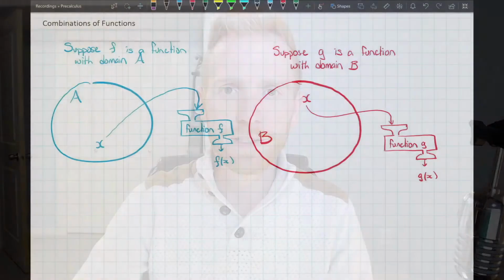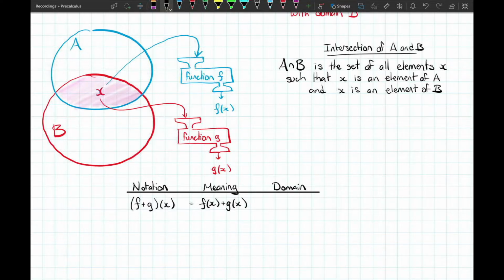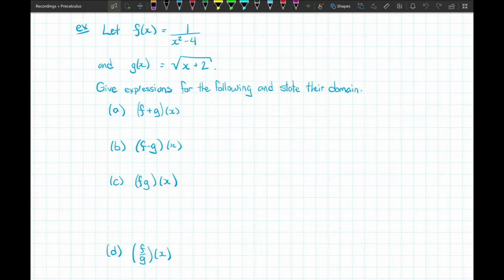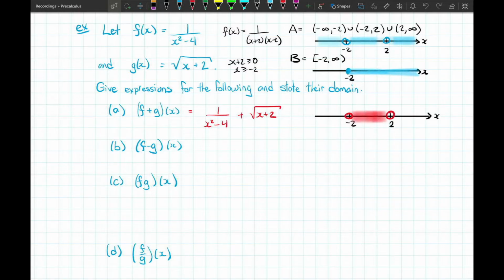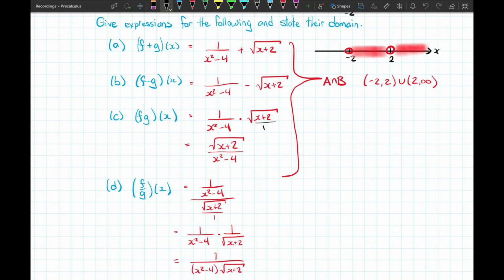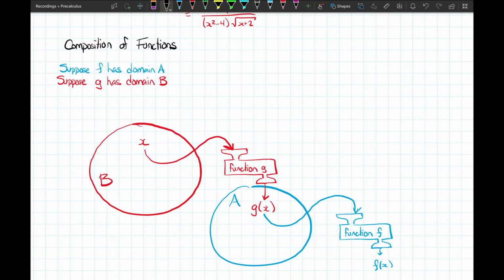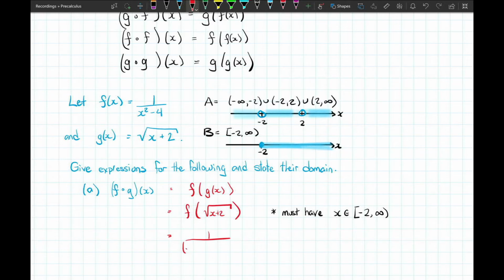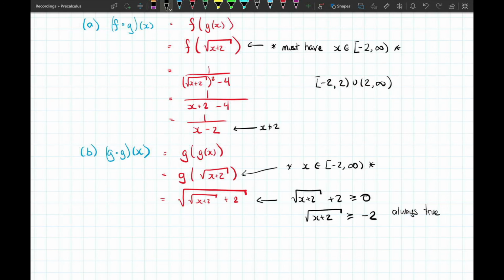Combinations of Functions